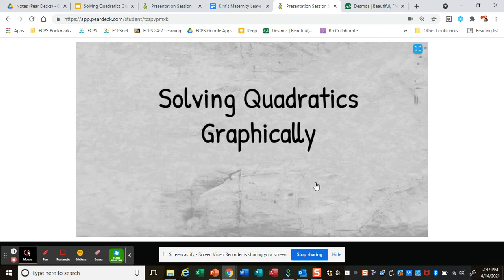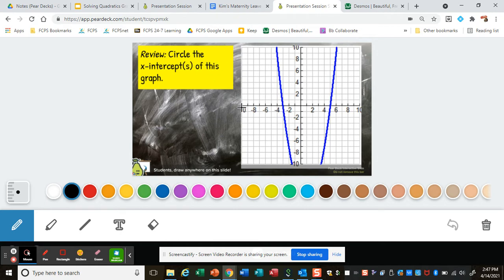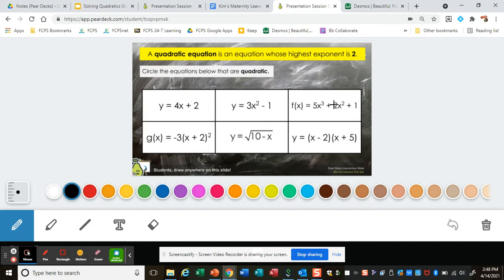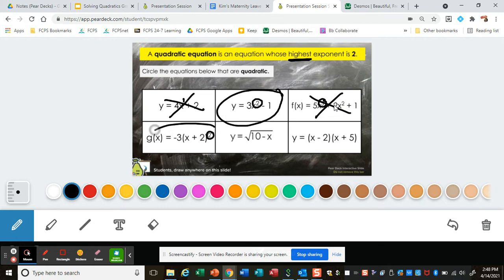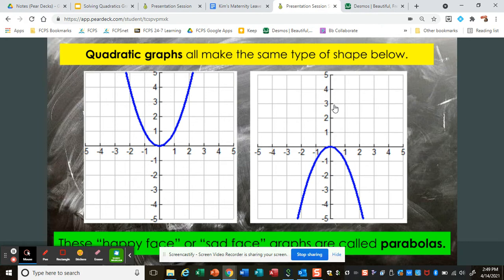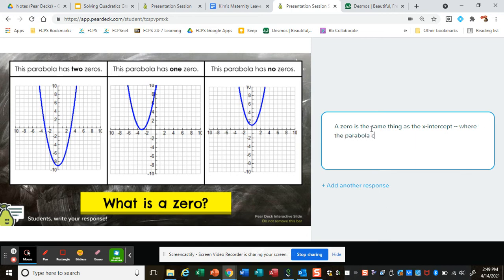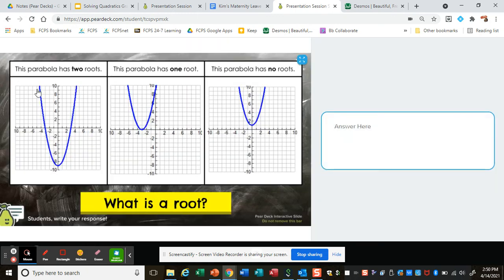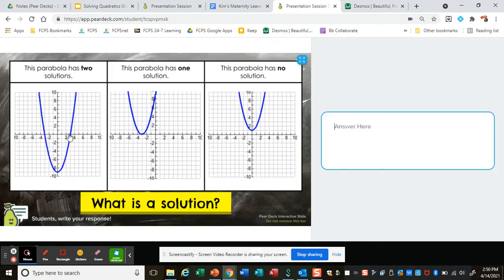Solutions, Zeros, Roots